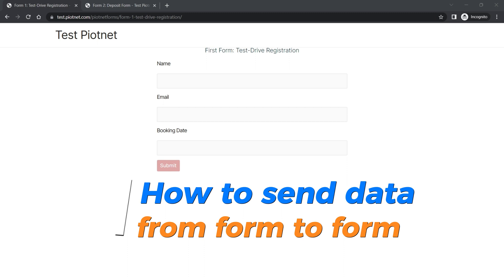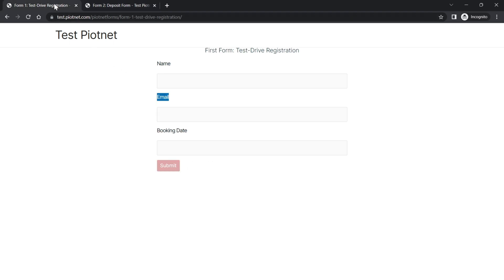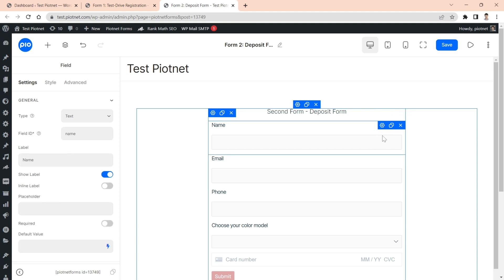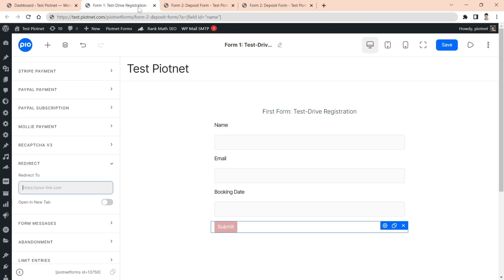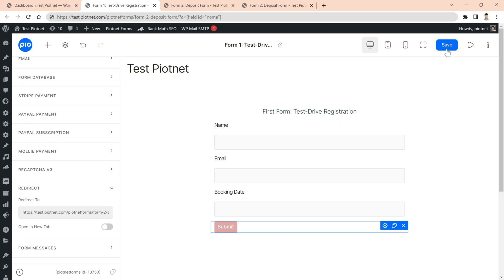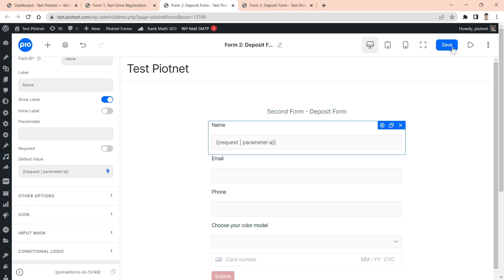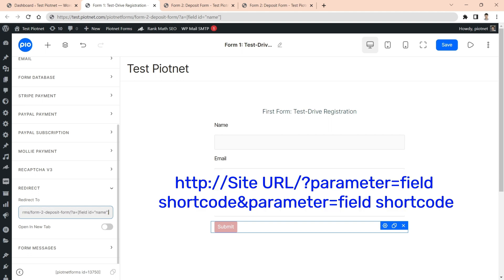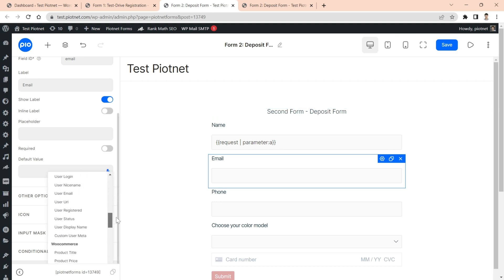How to send data (pass values) from one form to another form with Piotnet Forms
How to send data (pass values) from one form to another form using Piotnet Forms on WordPress Sites.
In many cases, you desire to collect customer data from multiple forms and you do not want to ask them to repeat the same fields. Piotnet Forms will show you a trick to achieve this idea.

TIMESTAMP
00:00 Introduction
00:30 Demonstration
1:24 Add "Redirect action"
2:13 Configure URL Parameter by Dynamic Tags
3:05 Pass multiples values